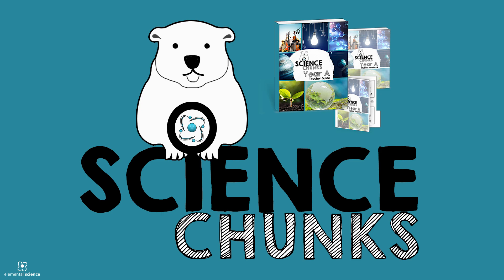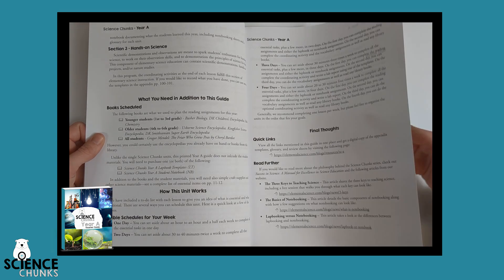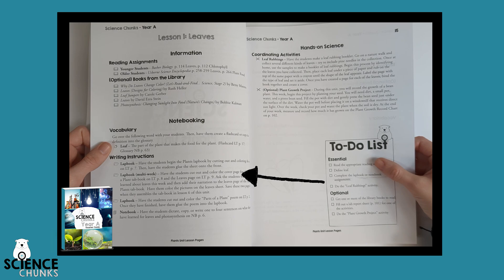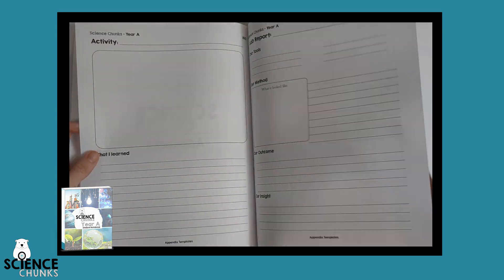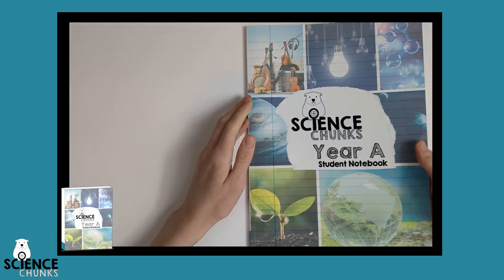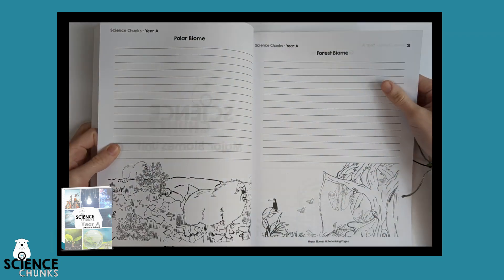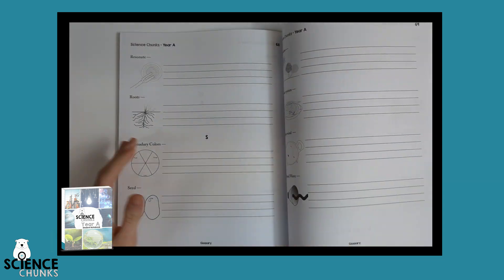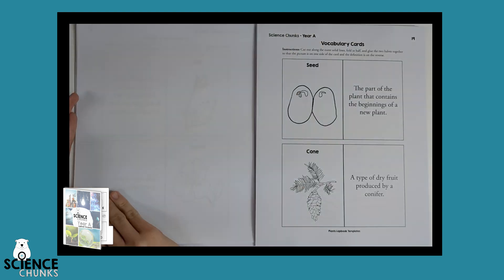Peek inside the Science Chunks Year A Printed Materials from Elemental Science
Nibble through a year of science with the Science Chunks Year A Bundle!

Get a peek inside the Science Chunks Year A Printed materials. This unit study style science program from Elemental Science allows you and your students to learn science bit by bit.

Head to exactly what you want to see:
00:06 - The Teacher Guide
00:55 - The Student Notebook
01:24 - The Lapbooking Templates